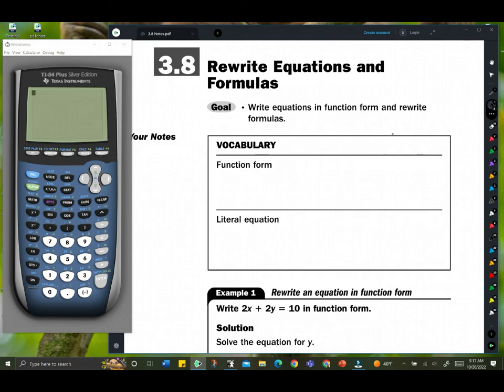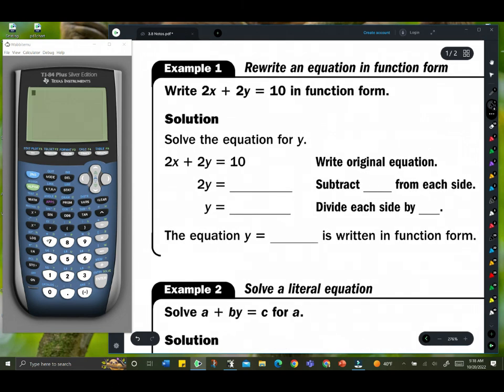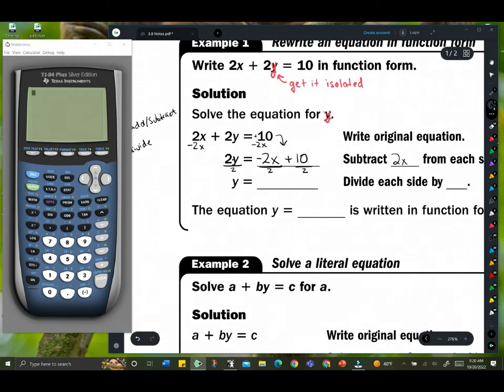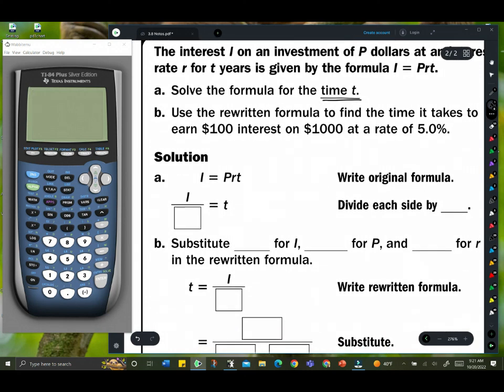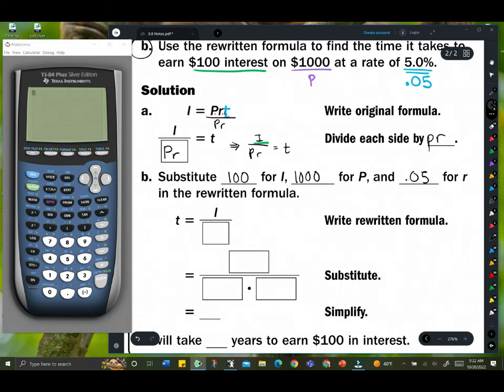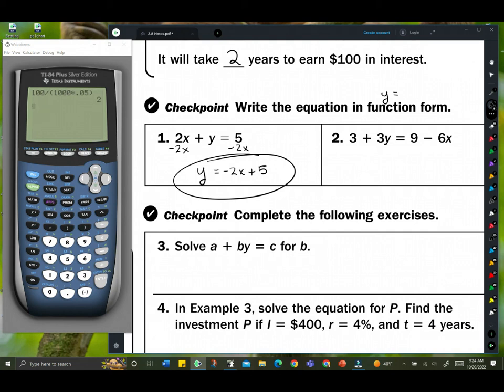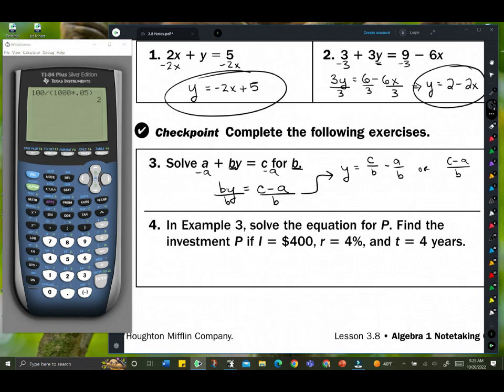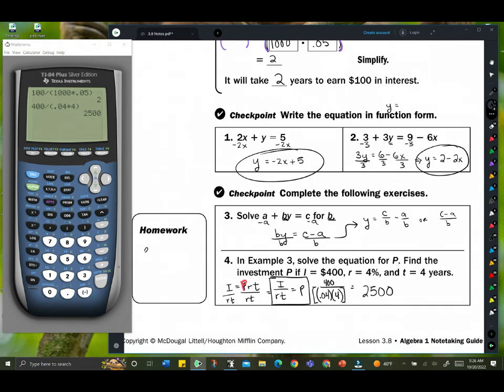3.8 Video Notes